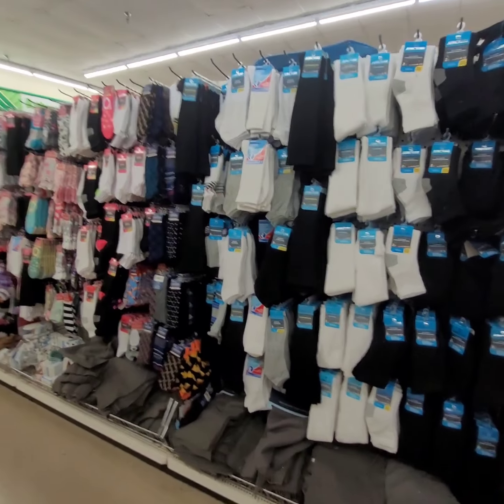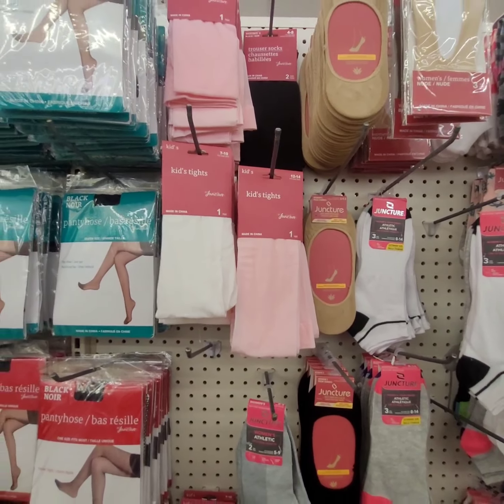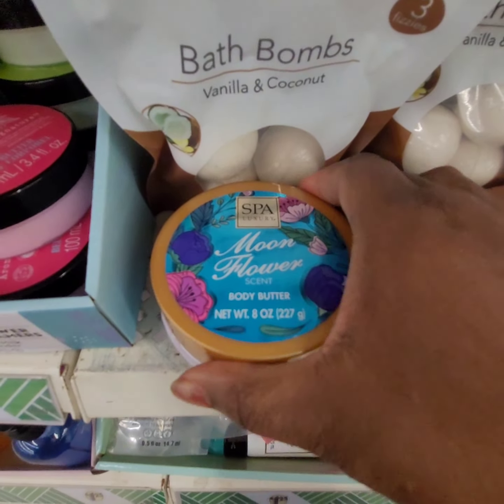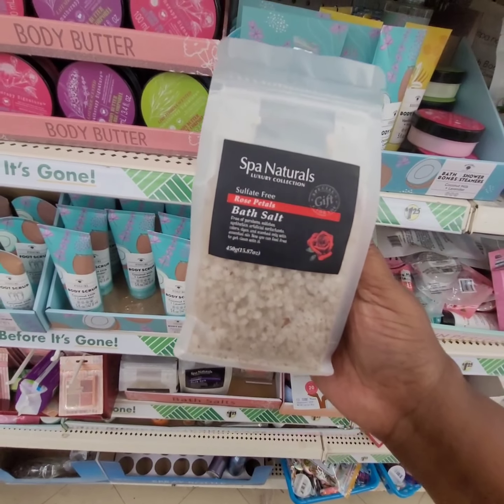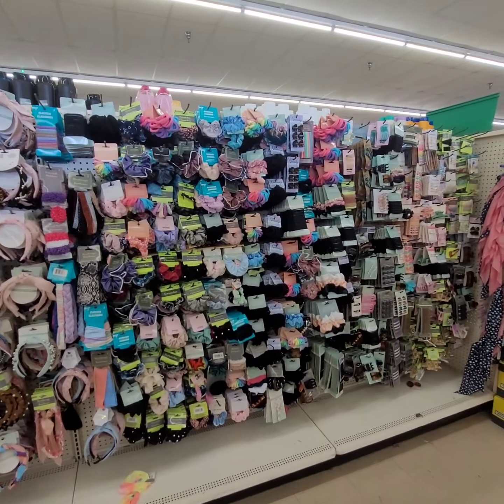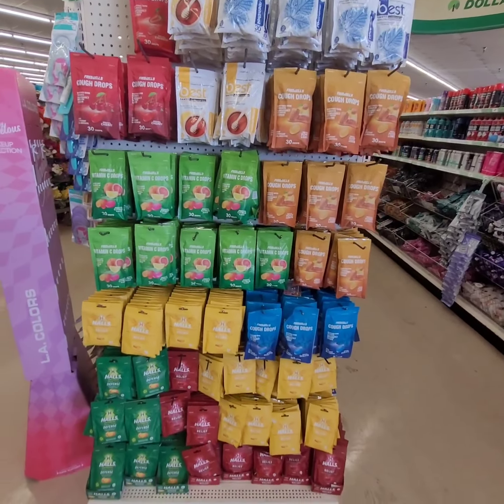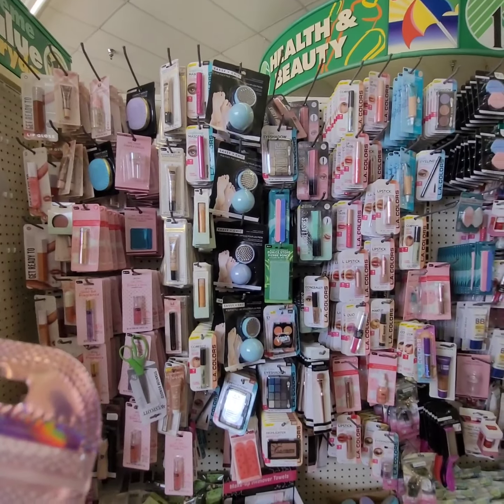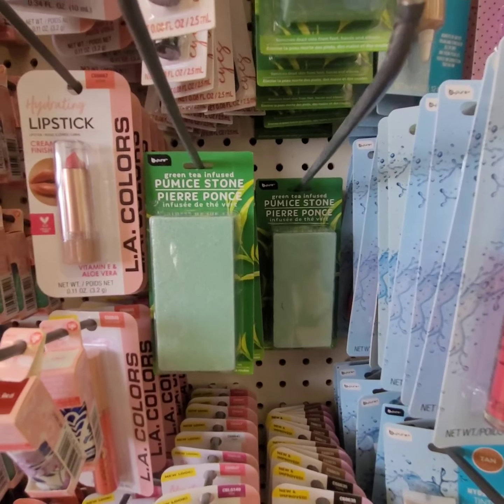Another new new from our favorite store dollar tree 🌳